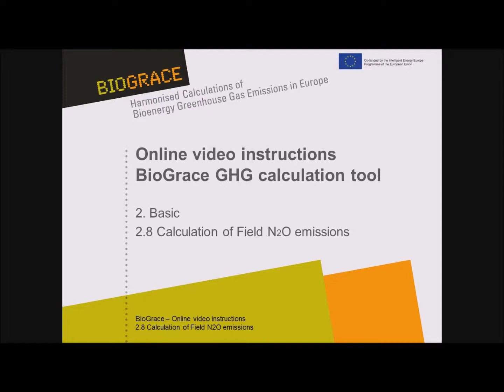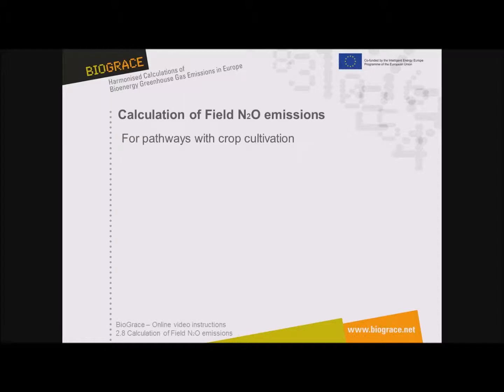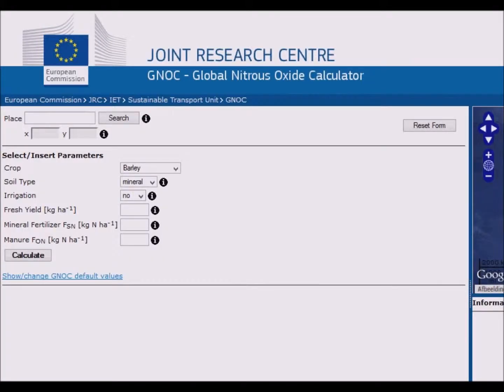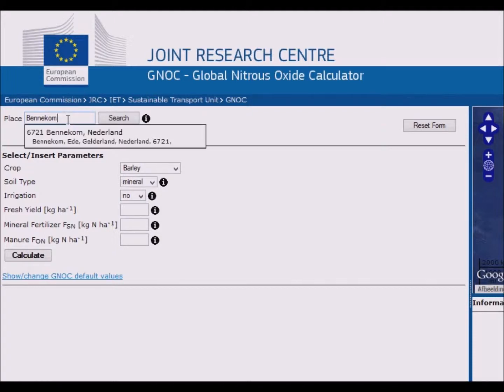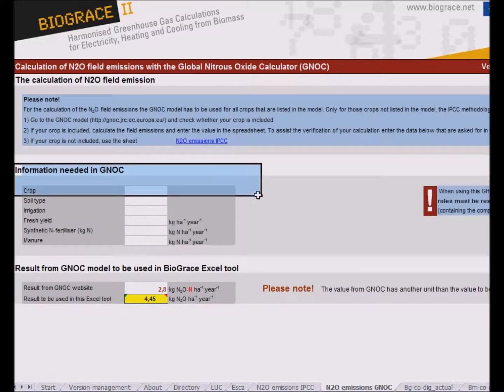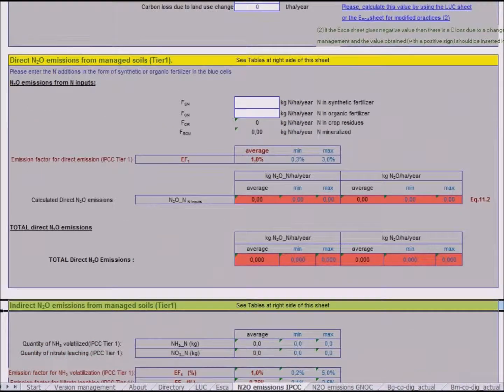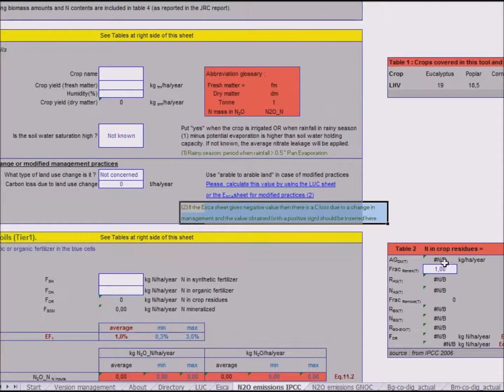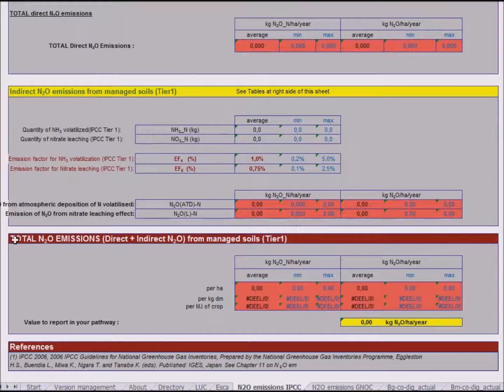BioGrace video instruction 2-8 - Calculation of field N2O emissions